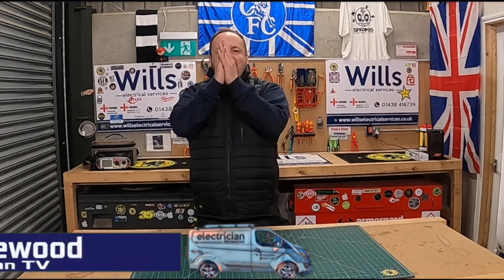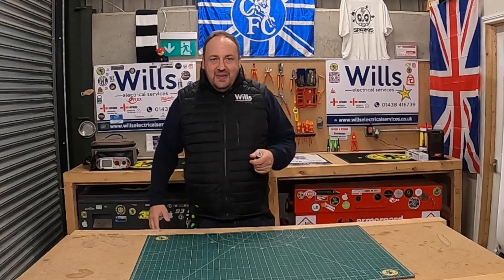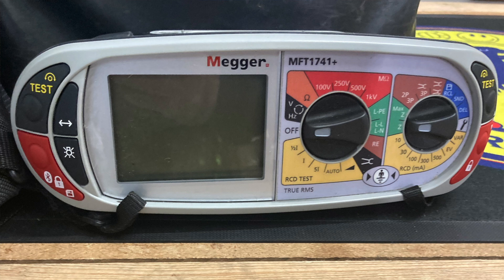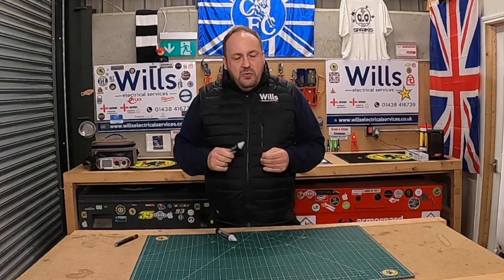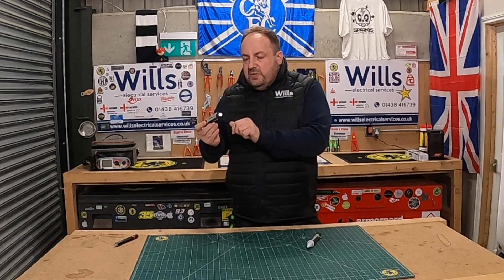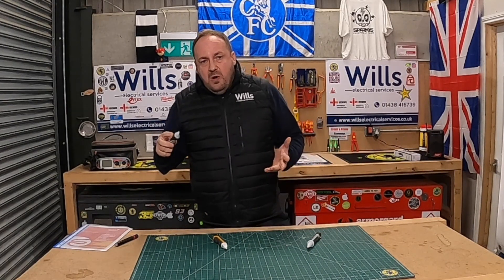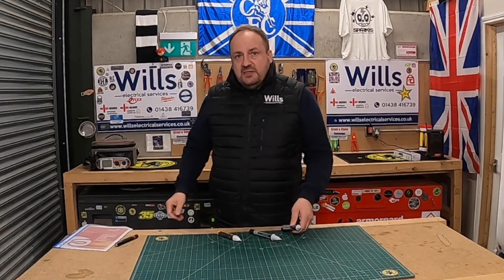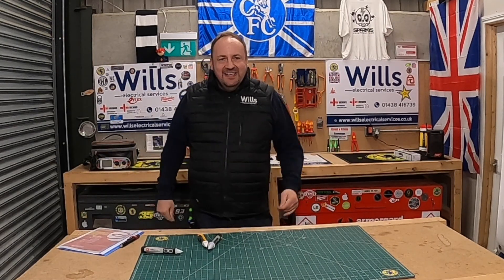Megger VF5 Voltage Detector Non-contact With built in touches And vibration Alert￼￼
Reviewed: Megger VF5 and VF2 Non contact Voltage detection pen